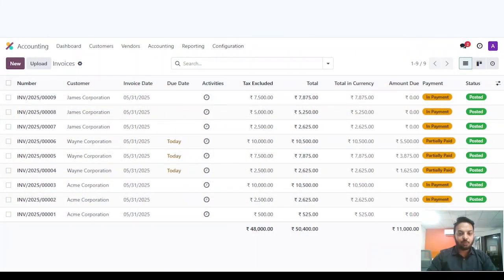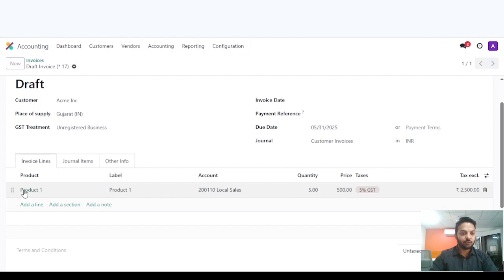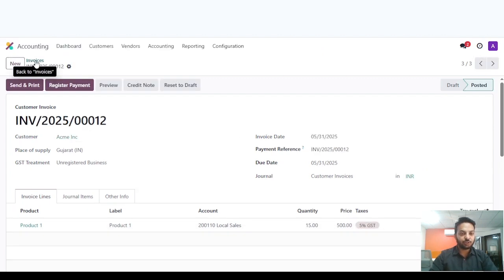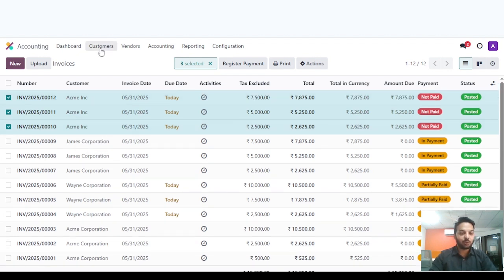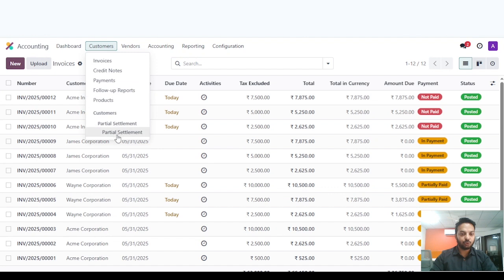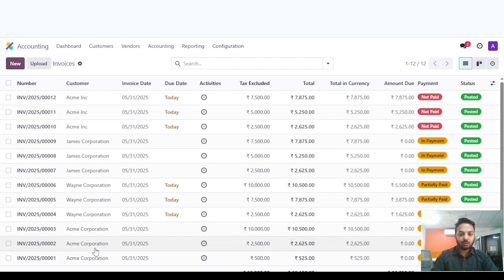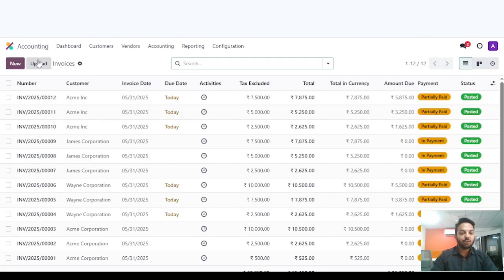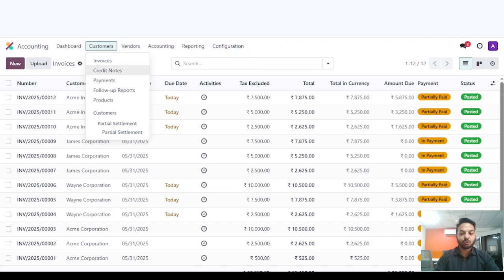Odoo Accounting 17 Tutorial | Multiple Invoice Single Payment Reconciliation | Custom App | Areterix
💡 Struggling with partial payments across multiple invoices in Odoo Accounting?
Here’s a real-world problem – now solved.

Imagine this: a customer has been issued multiple invoices for different project milestones or product deliveries, but as per agreement, they’re only required to pay 20% upfront on each — the rest will be paid after the next milestone is achieved.

Instead of paying 20% on each invoice separately, the customer sends one consolidated payment covering 20% of the total across all invoices.

📉 Odoo’s native system doesn’t support reconciling a single payment across multiple invoices with partial amounts — it forces reconciliation with only one invoice or requires tedious manual work.

✅ That’s where my custom Odoo app comes in.
It enables you to reconcile a single partial payment across multiple invoices, effortlessly and accurately — just like real business scenarios demand.

🎥 In this video, I’ll show you how the app works, how to use it, and how it streamlines your accounting workflow — saving time, reducing human error, and making Odoo accounting smarter.

If you're an accountant, Odoo user, or developer working with real clients — this app is a must-have.

🔗 Watch now and see it in action.